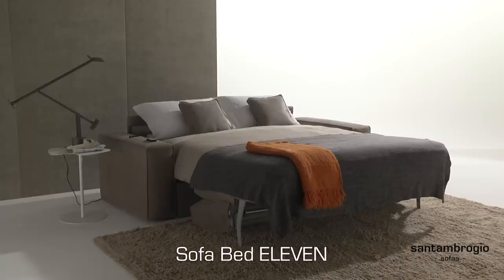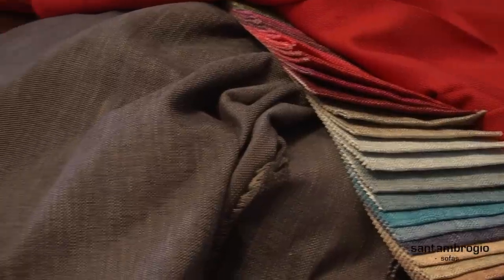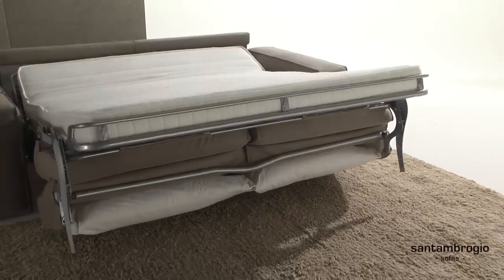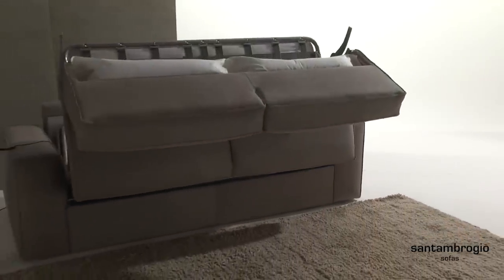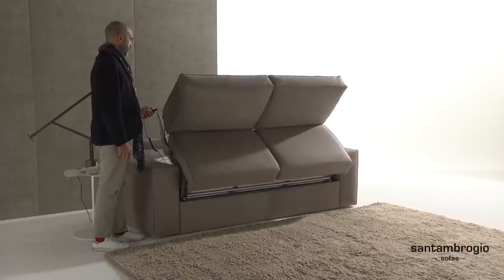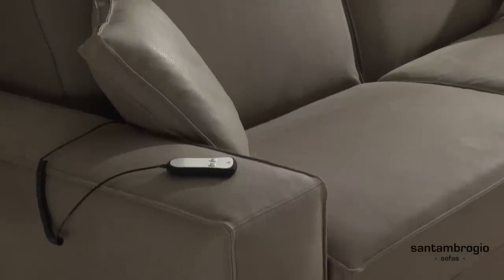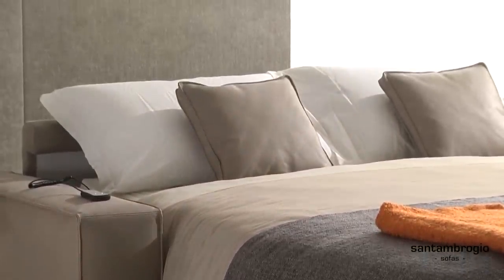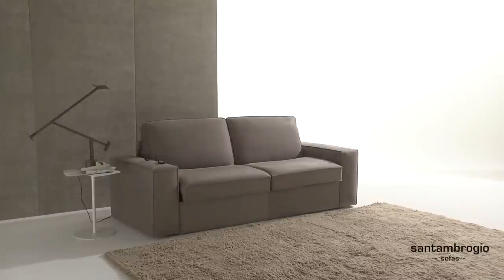Eleven, automatic sofa bed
Eleven, the fist automatic remote controlled sofa bed in the world. Safety feature is the buzzing sound it makes to alert anyone nearby that the sofa is moving providing extra safety. Made in Italy Available in leather, faux leather, Italian fabric and micro suede. Comfort and ease of use makes this a must for those with back issues.